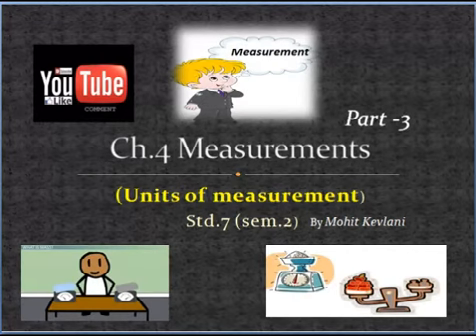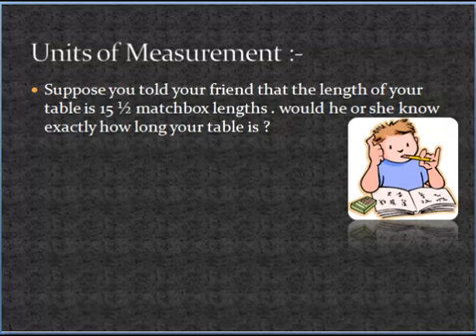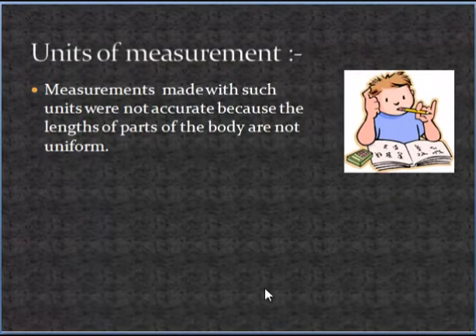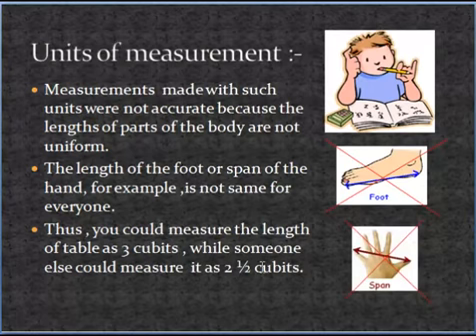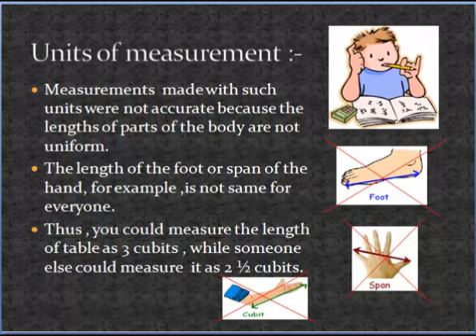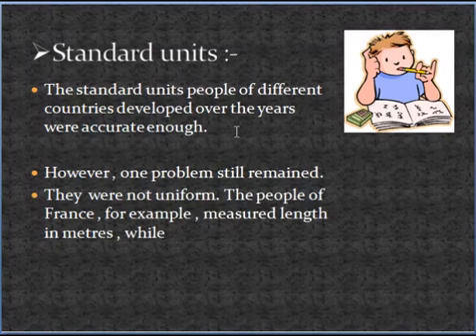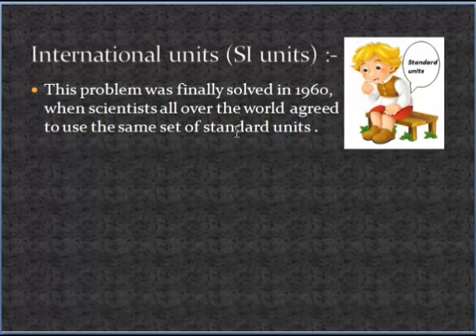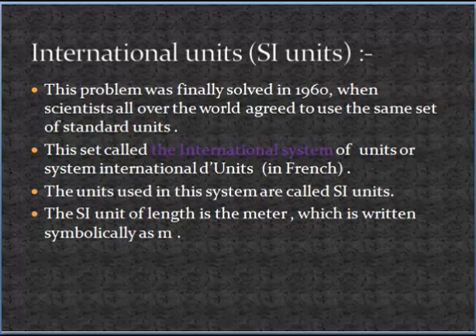Measurement |ch.4| std.7| semester.2| Part -3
This video series will specially made for students of Grade 6,7,8 .

I hope this video will helpful to all students of all boards.

Main aim is to give knowledge of different subjects in easy manner and examples.